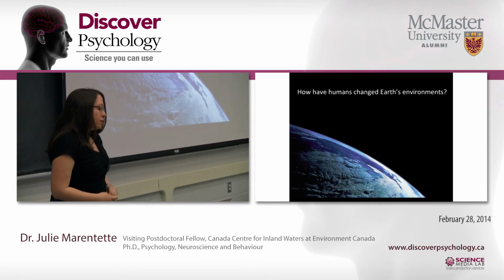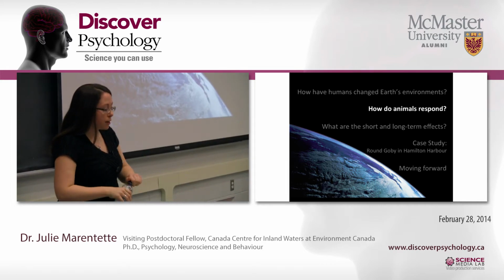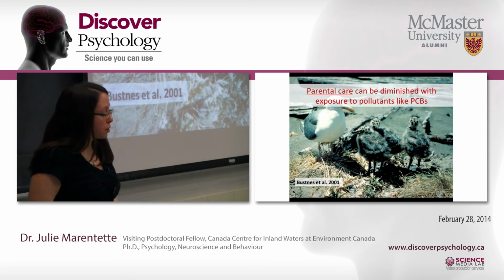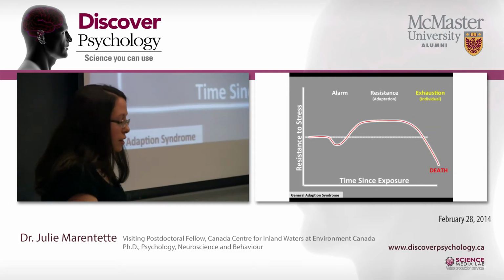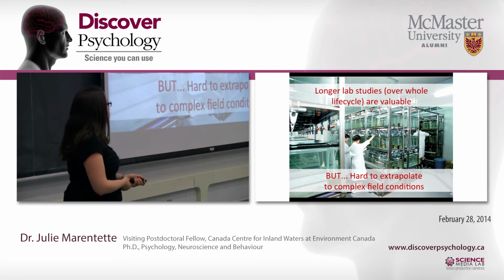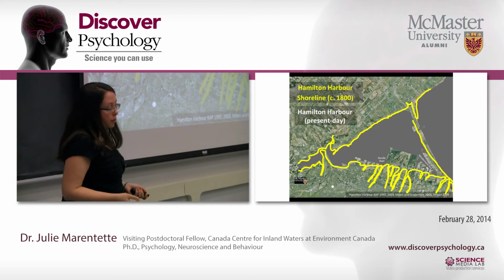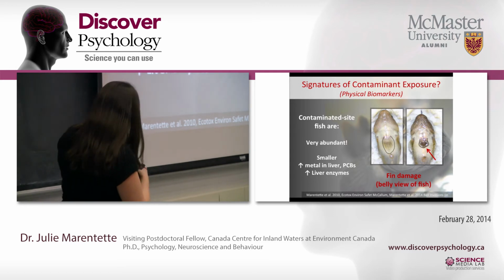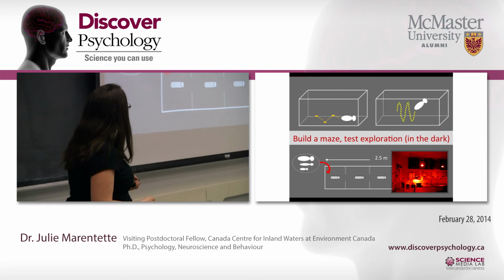Dr. Julie Marentette - "An Unnatural Challenge: Animal Behaviour in Contaminated Environments"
Discover Psychology

The world around us is changing. One of the biggest challenges facing us in the coming decades is understanding, predicting, and mitigating negative impacts of human activities on the environment, such as those caused by pollution, climate change and habitat loss. These factors can affect the behaviour and thus survival of animals in some remarkable and unexpected ways. Using examples from research conducted around the world, I will discuss how human-mediated environmental changes, especially those associated with pollution, might affect behaviour; how behavioural changes can be used as tools or indicators of toxic exposure; and what this means for ecology and toxicology moving forward.

Julie Marentette (PhD, McMaster University) is a behavioural ecologist and ecotoxicologist, exploring a few of the many ways aquatic contaminants might be affecting fish in Canadian environments. She is currently holds a Visiting Postdoctoral Fellowship with Environment Canada.